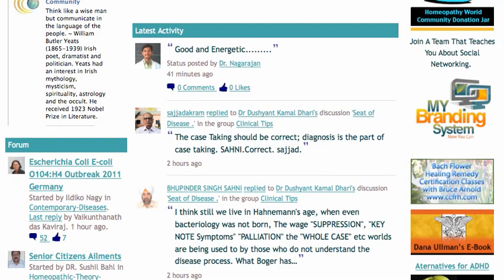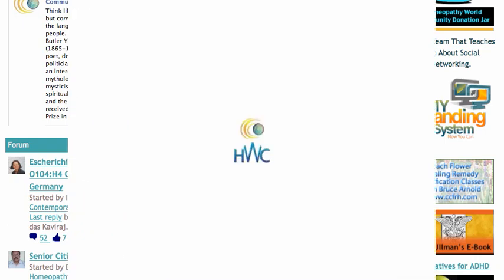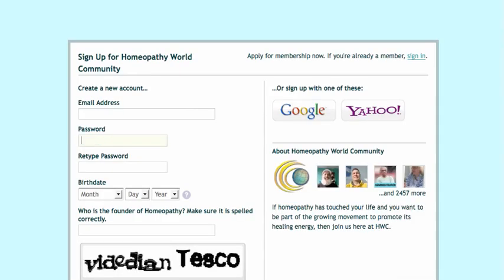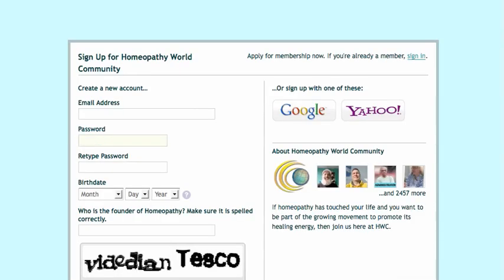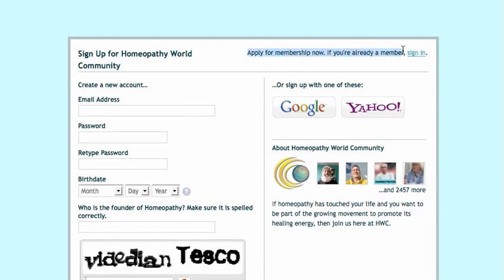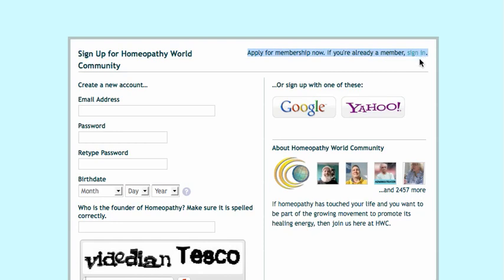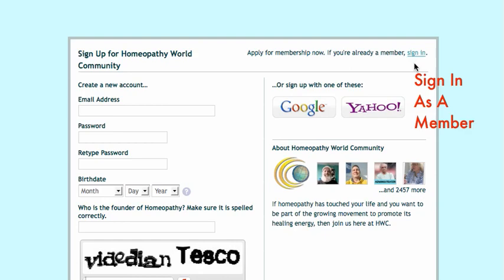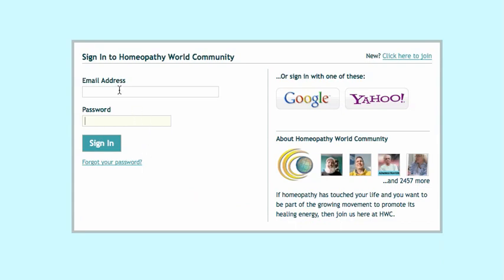HWC Sign In Tutorial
HWC Sign In to the Homeopathy World Community network if you are already a member. Tutorial shows where to click to sign in.